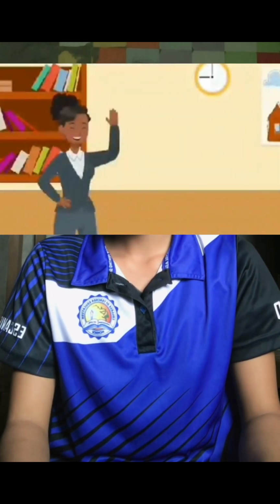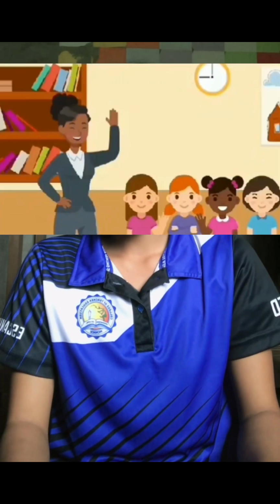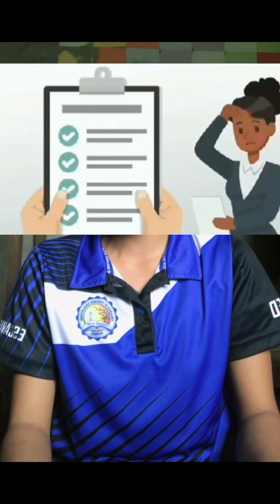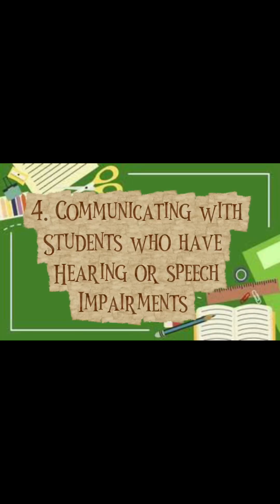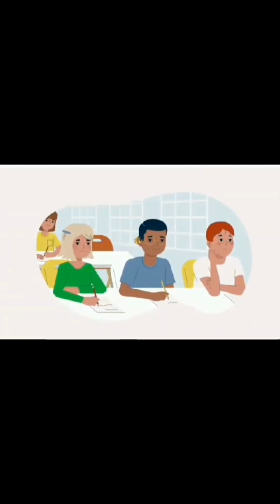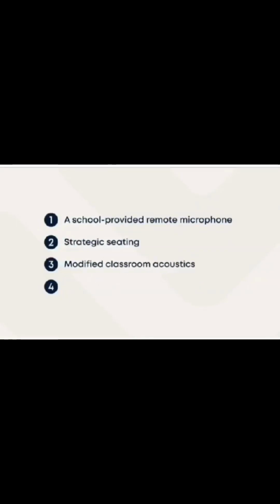ED 403: Teaching Communication for students with special needs